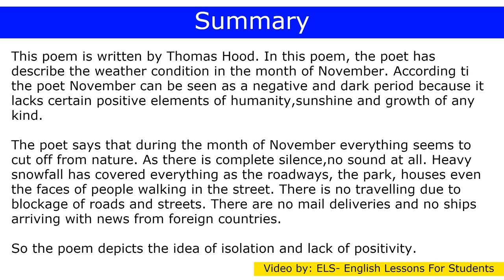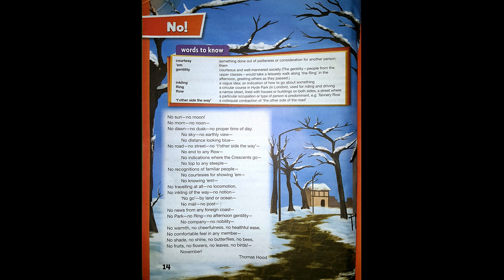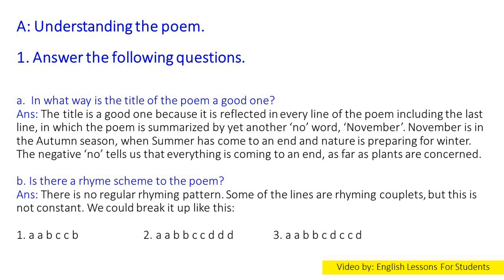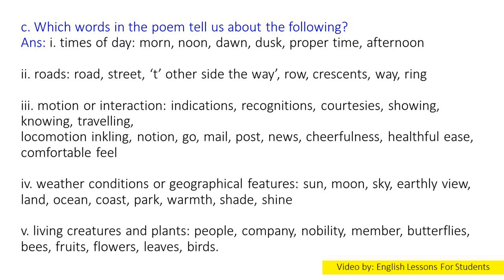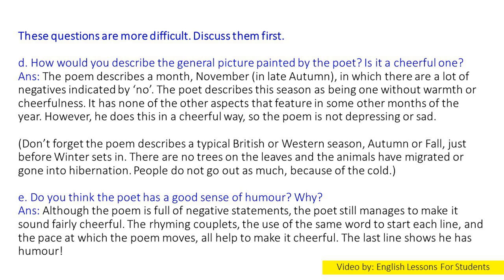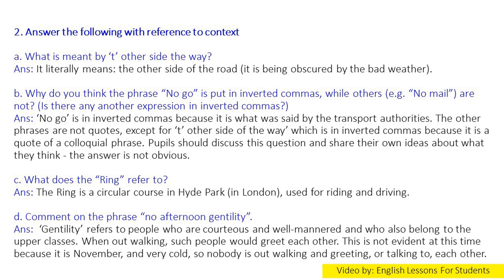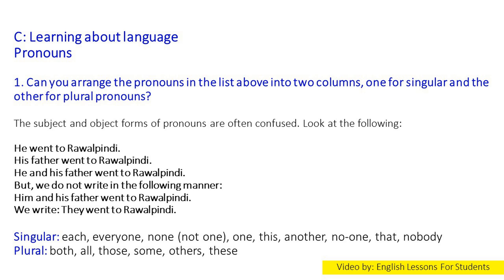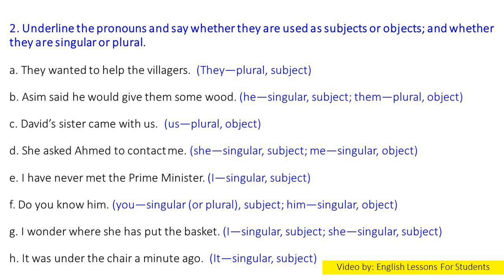Unit 1 # No!-Thomas Hood from (Oxford Modern English grade 7 3rd Edition)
Hello Students,

In this video you will get lecture of Unit 1 # No!-Thomas Hood  from (Oxford Modern English grade 7 3rd Edition) (Nicholas& Claire Horsburgh) Reading & Questions / Answers. I hope you will understand this lesson.